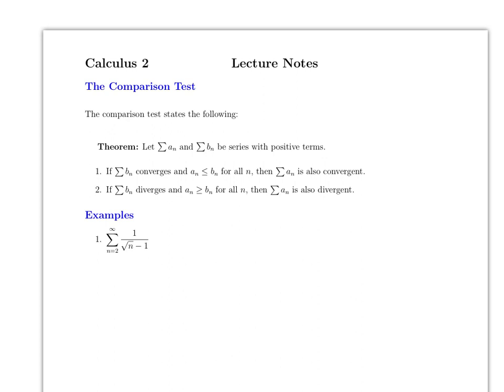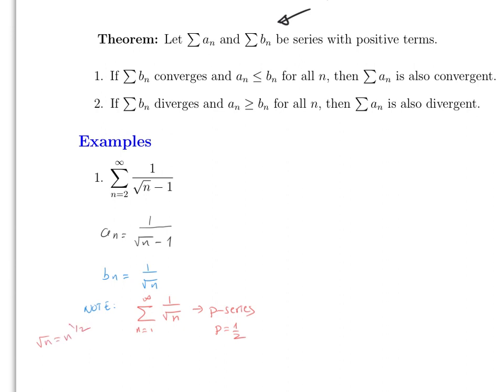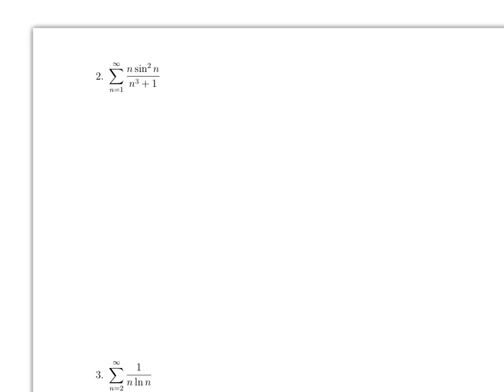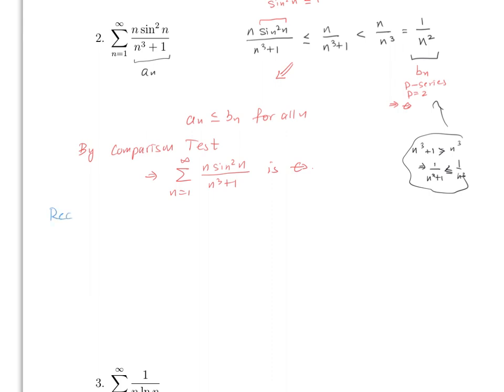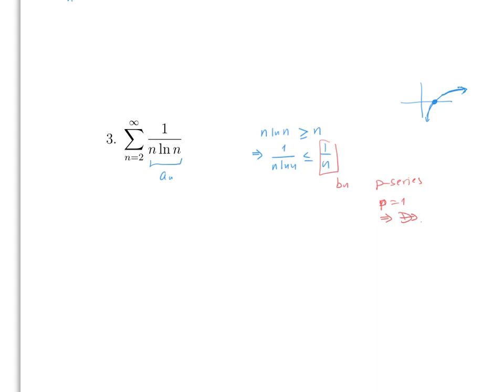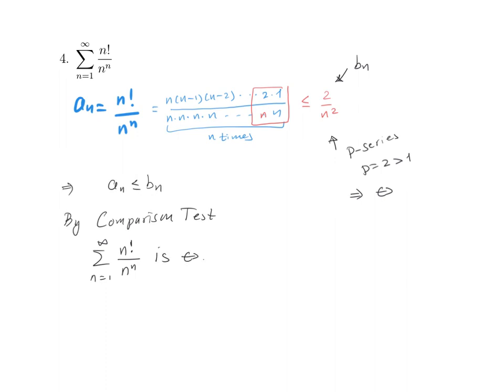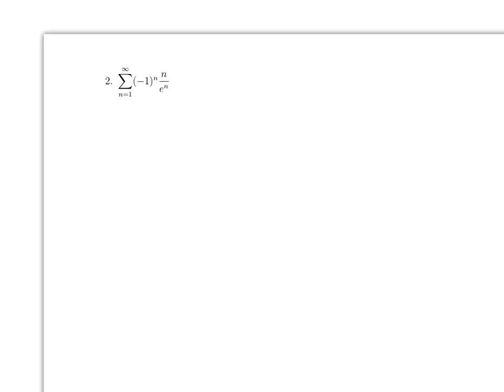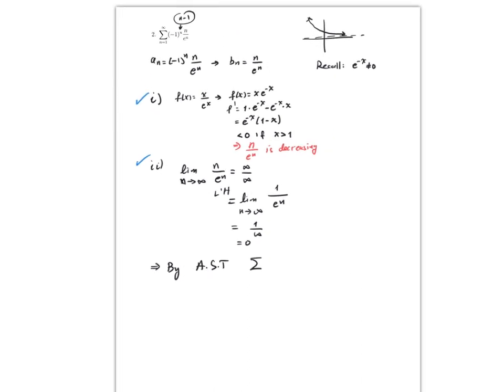M_191_LN_sec_11.4_11.5_sp_24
00:00 Slide 1
05:59 Slide 2
11:44 Slide 3
16:30 Slide 4